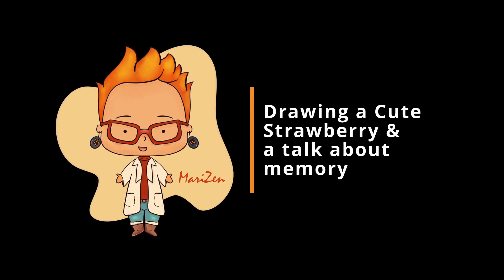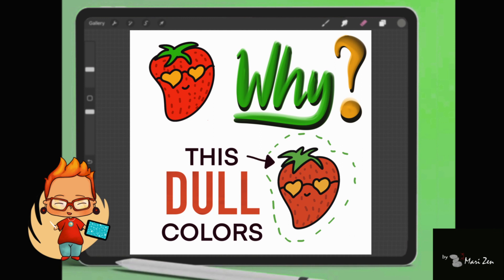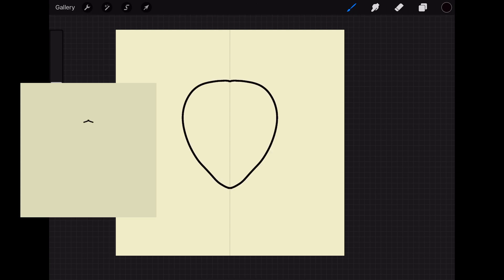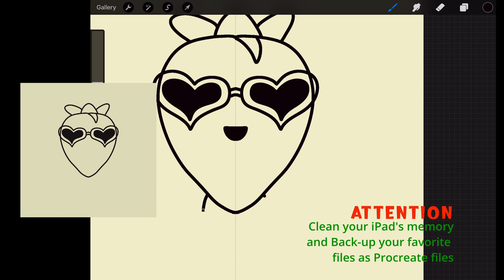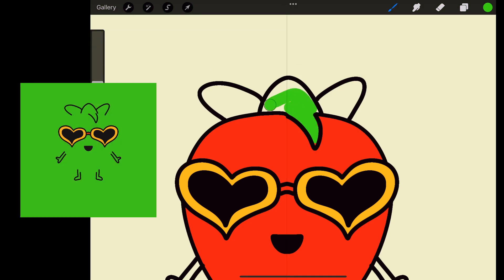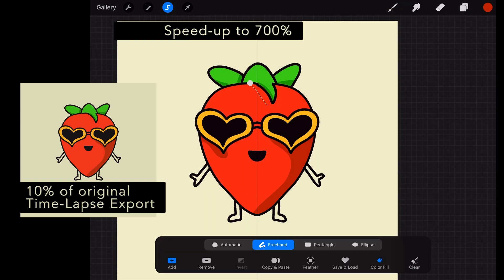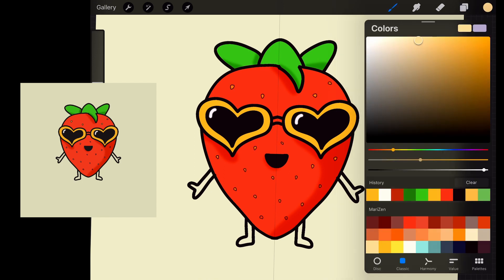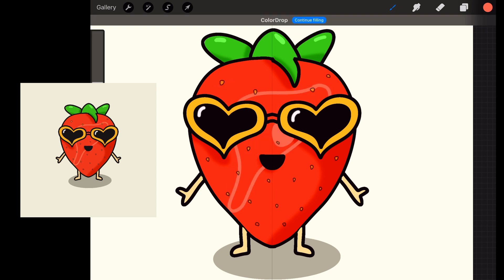Draw in Procreate and record the drawing process FAILED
Have you had this issue already? What did you do?

Here is the strawberry if you want to Chill